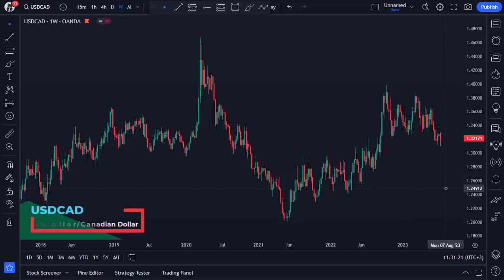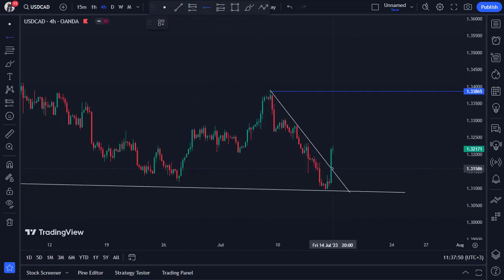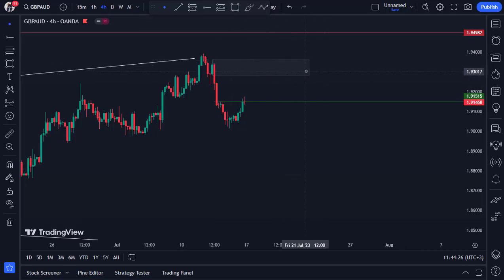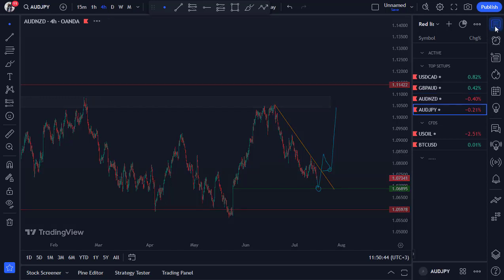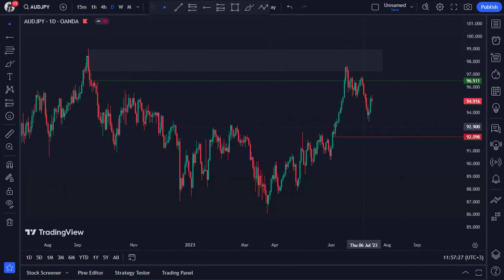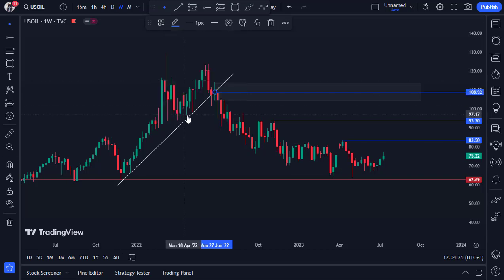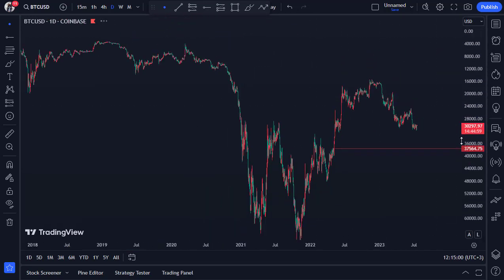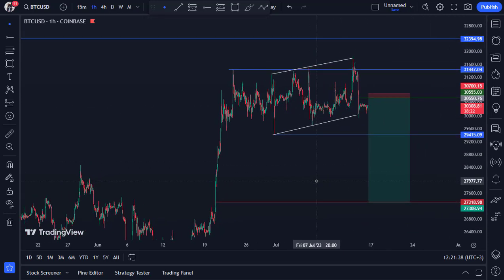WEEKLY FOREX FORECAST - EP30(Wave Trading)